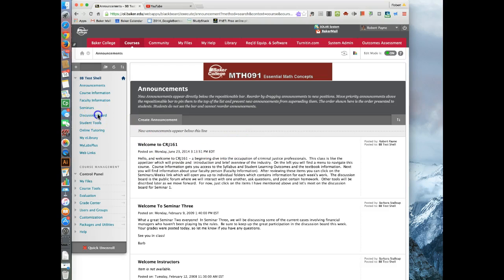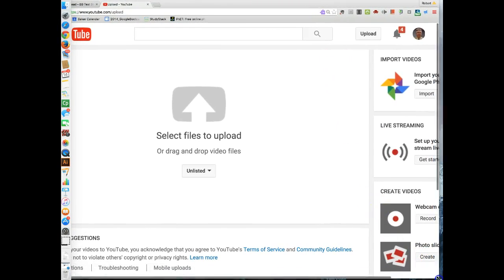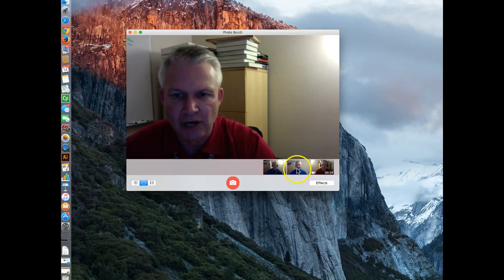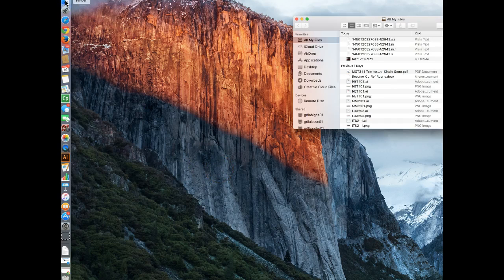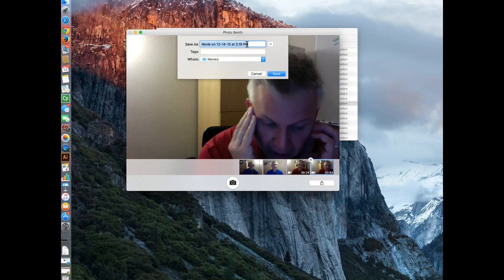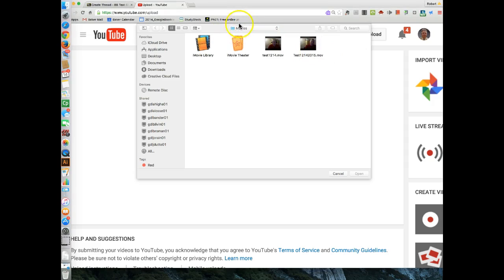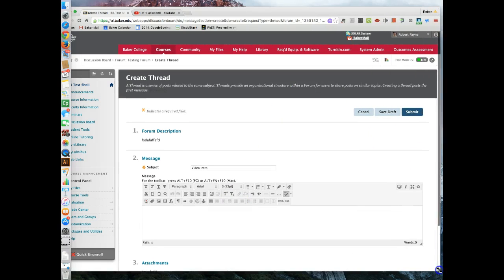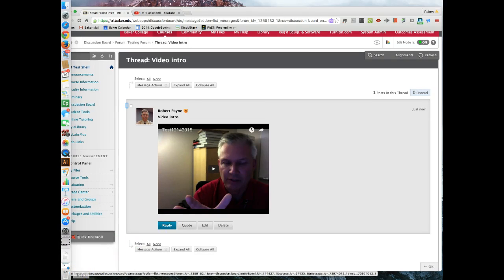Can't record a video directly in YouTube - New Mac method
You used to be able to use Video Everywhere in Blackboard, or do a Webcam recording directly into YouTube and then grab the link or embed code for sharing.  That is  no longer an option.  This is the method for recording with the PhotoBooth application on a Mac.